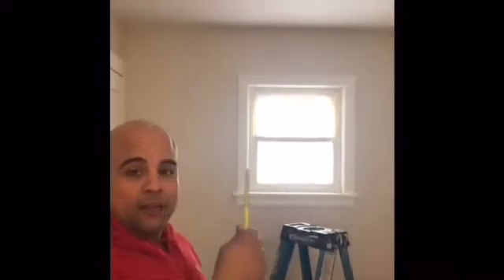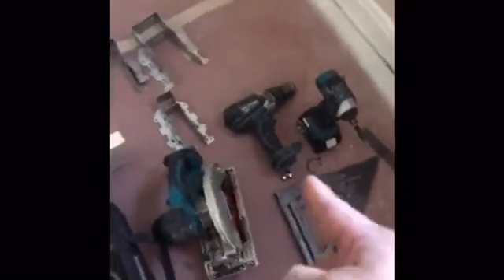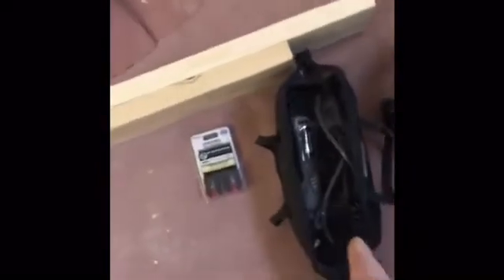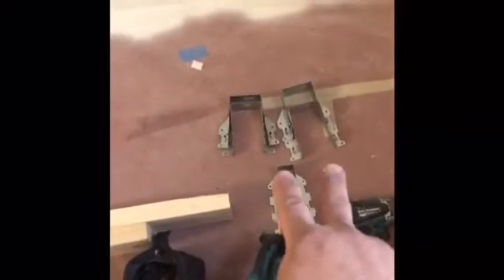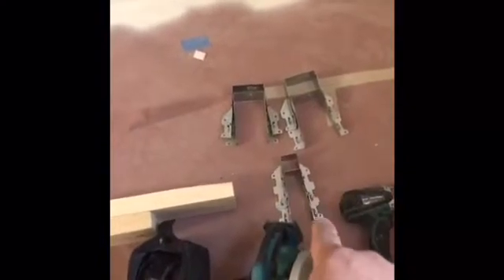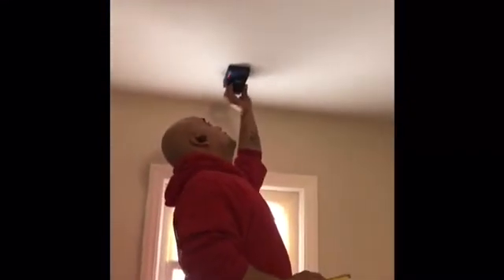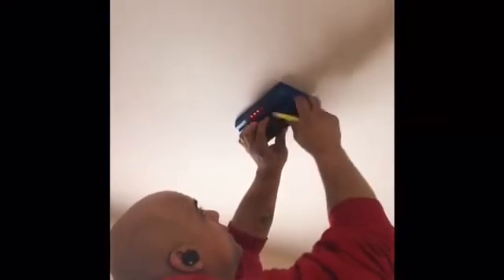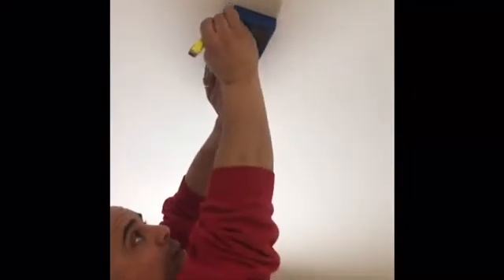How to install an attic ladder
How to install attic ladder